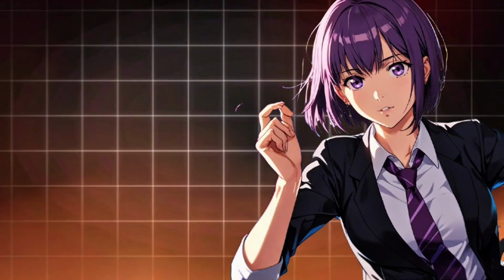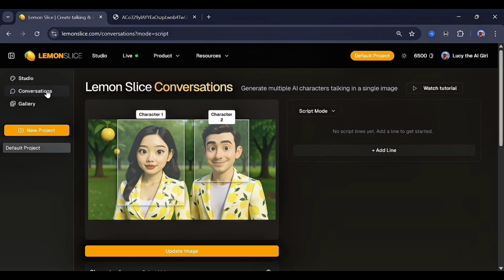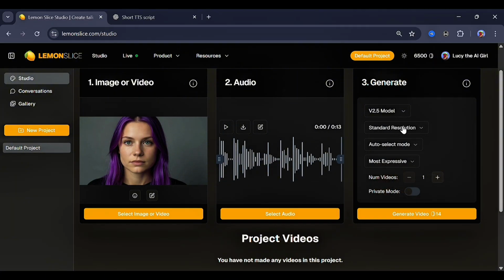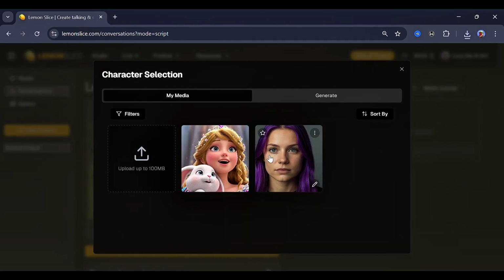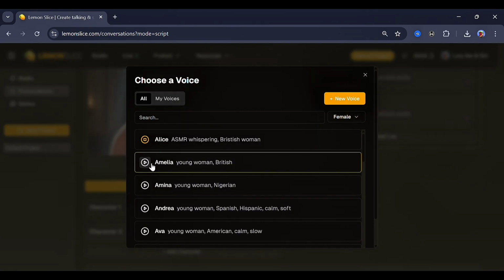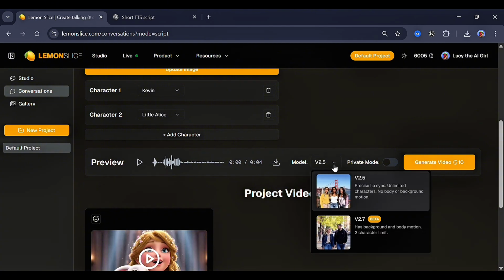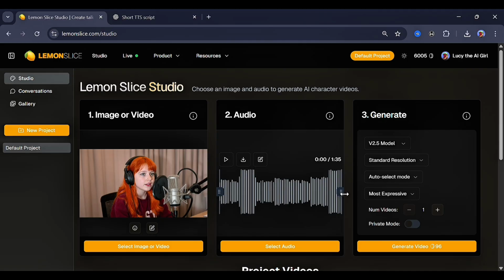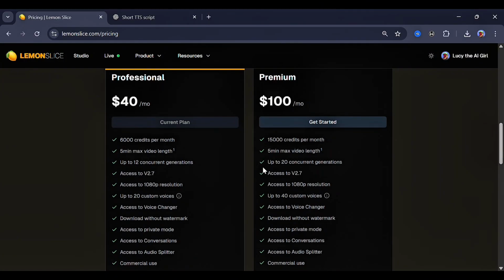Animate Multiple Talking Characters in One Scene | Veo3 Access + Veo3 Hack Tutorial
In this video, I’ll show you how to animate multiple talking characters in one scene using advanced AI. With Veo3 access, you can unlock powerful features that allow characters to lip sync perfectly while delivering different dialogues. I’ll also show you a Veo3 hack that makes the process easier and more realistic.

The results with Veo3 are incredible, and when combined with tools like Lemon Slice AI, you get next-level animations that stand out on social media. Whether you want to create multiple advertisers in one frame, or dynamic storytelling with characters, this guide covers it all.

📌 Don’t forget to subscribe for more tutorials where I break down hidden Veo3 hacks, exclusive Veo3 access tips, and how to pair Veo3 with Lemon Slice AI for the best results.